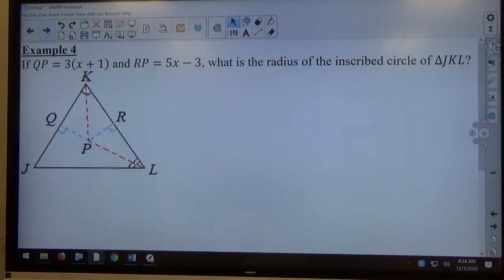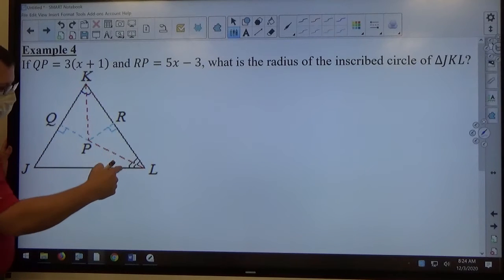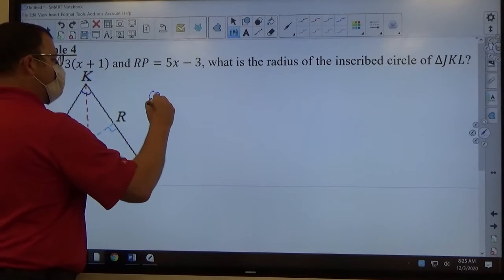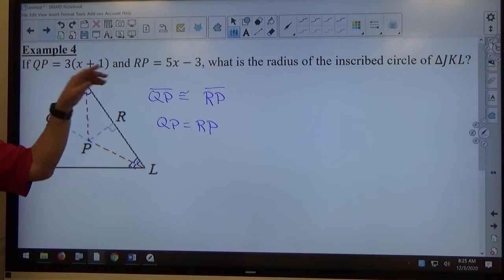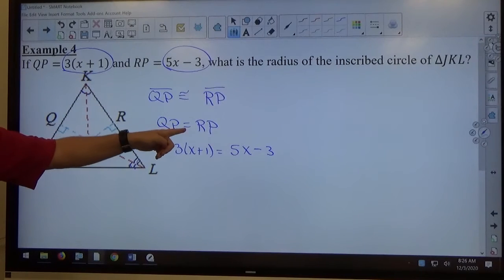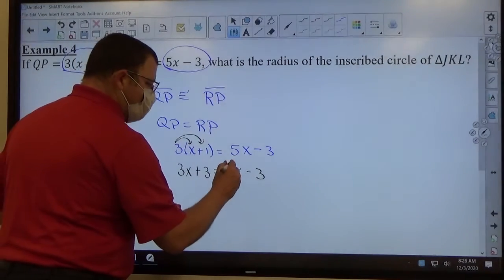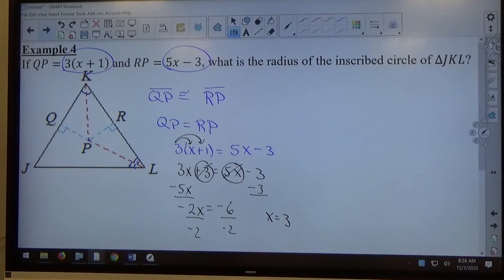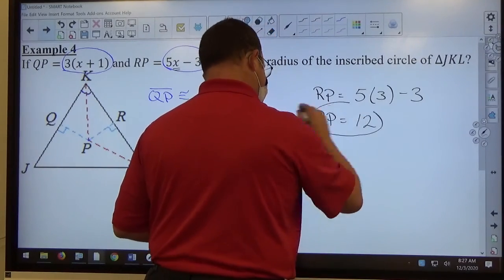Chapter 5-2 Example 4